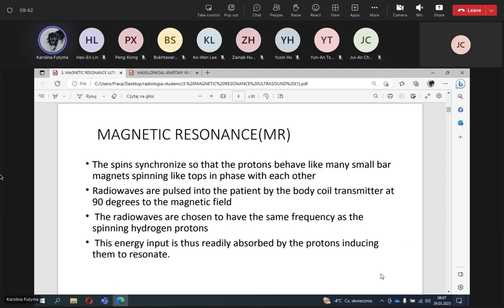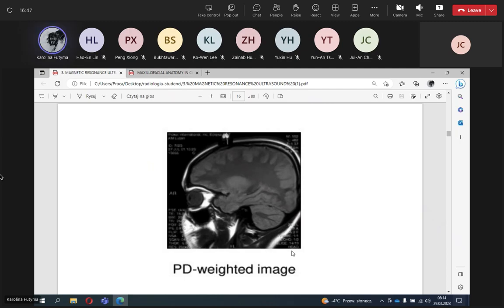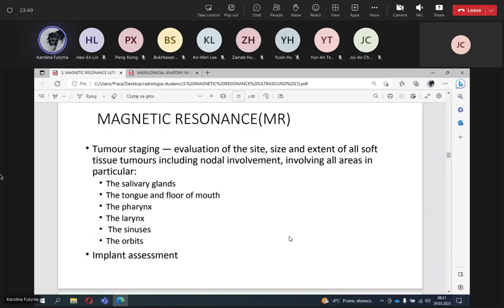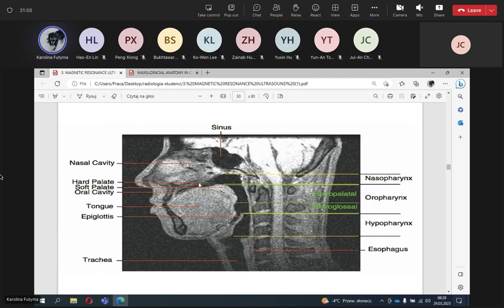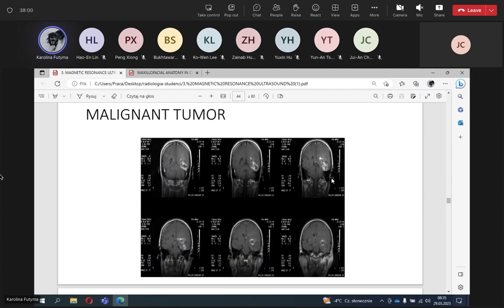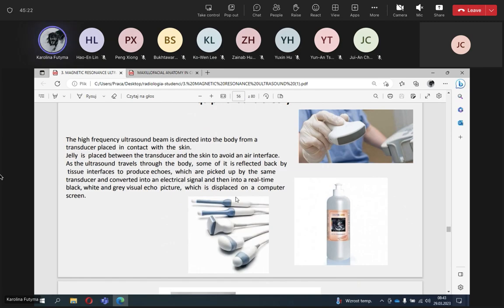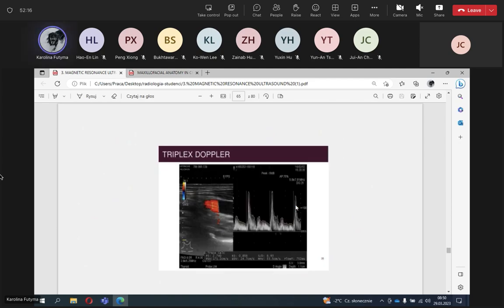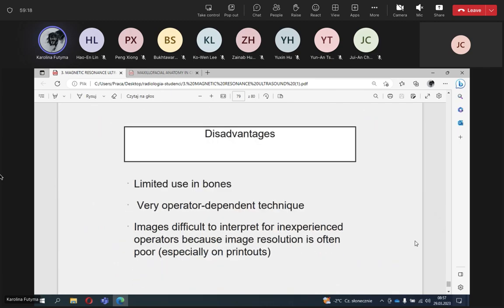2023 03 29 Radiology